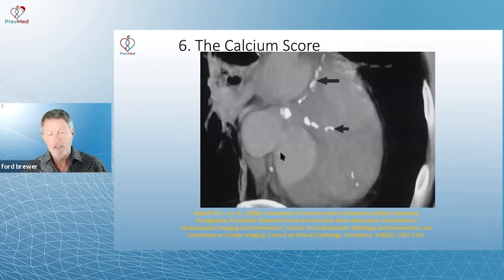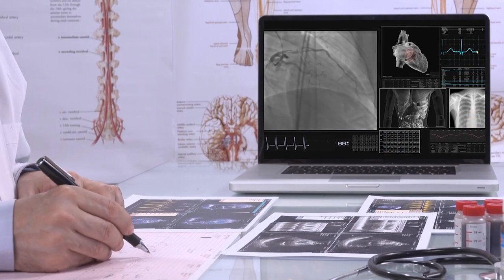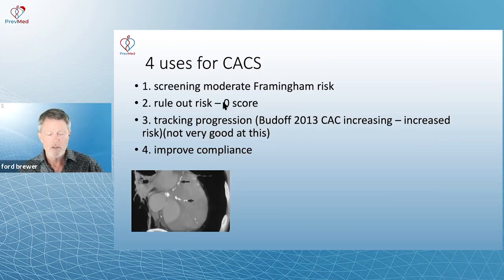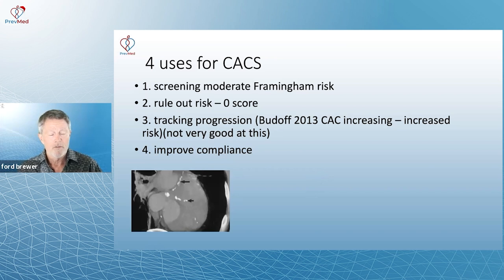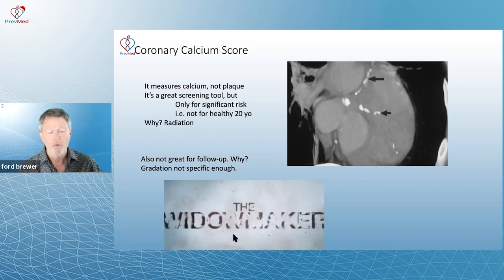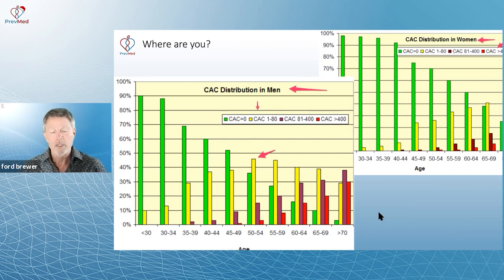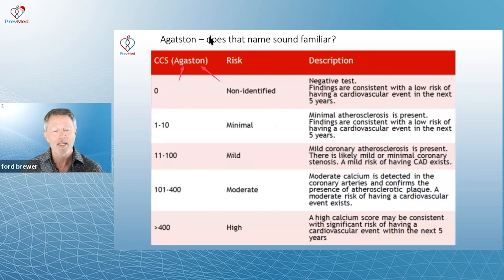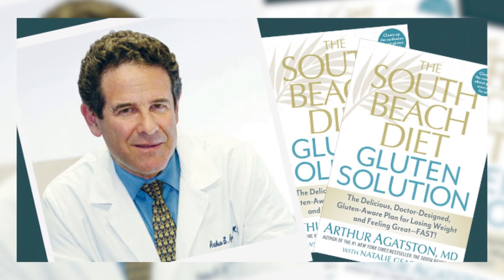Coronary Calcium Score - How Your Score Relates to Heart Disease Risk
ABOUT THIS VIDEO: Let's discuss the coronary artery calcium score (calcium score for short), its 4 uses, and what a score means in terms of the degree of a person's cardiovascular risk.

Chapters:
0:00 What is coronary calcium score?
0:47 The 4 uses of calcium score
1:49 Downsides of calcium scoring
2:40 Calcium score distribution in men & women
3:23 Interpreting CV risk using the Agatston calcium score
3:53 Check out PrevMed's webinar programs